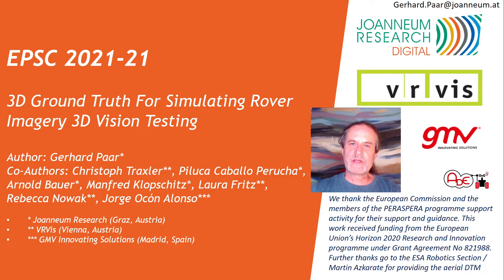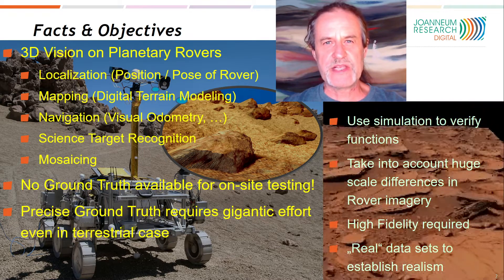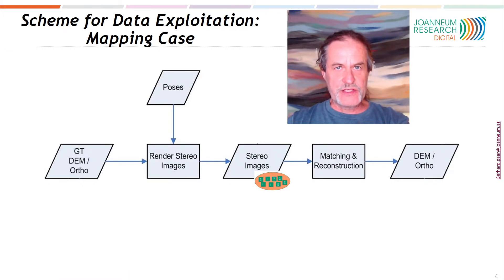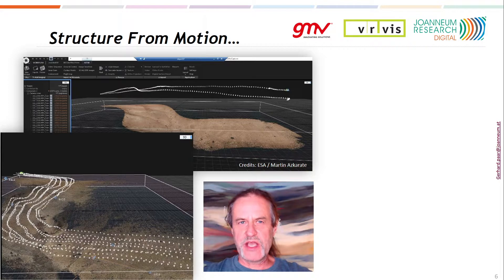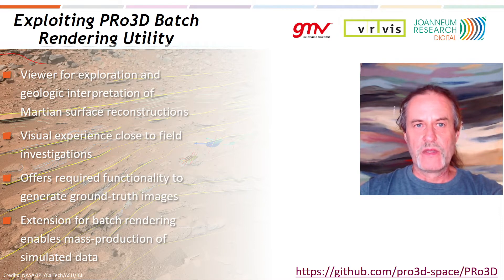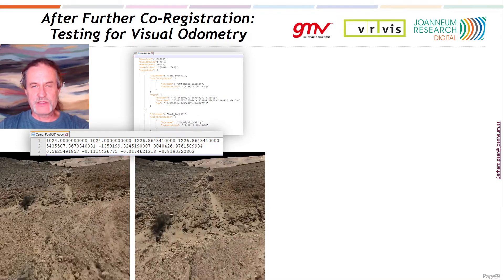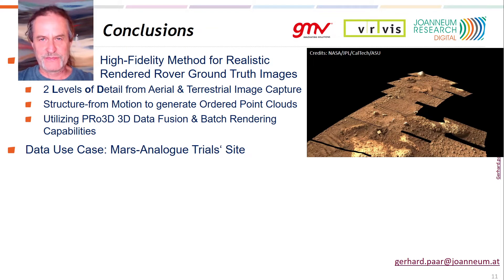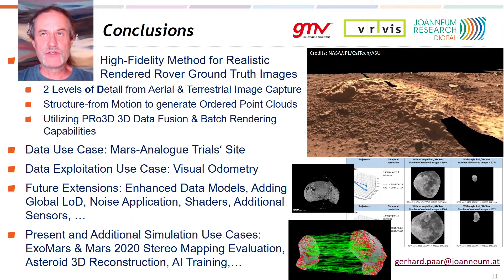Gerhard Paar et al: EPSC 2021 talk "3D Ground Truth For Simulating Rover Imagery 3D Vision Testing"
3D vision (mapping, localization, navigation, science target recognition etc.) using Planetary Rover imaging requires high-level test assets, including a “ground truth” against which the processing results (rover locations, 3D maps) can be compared. Whilst end-to-end simulation for functional
testing is realized by visualization of a drone-based DTM (Digital Terrain Model), the accuracy and robustness of vision-based navigation and 3D mapping can only be verified by high-fidelity data sets. The approach followed in the EU Horizon-2020 Project ADE used a terrestrial-captured
image data set for high- and medium resolution (2mm / 3dm grid size) DTM generation of a representative Mars-analog environment, followed by batch rendering to be presented to the respective 3D vision components (Visual Odometry – VO, and stereovision-based point cloud generation):
- Capturing terrestrial & drone-based images for photogrammetric reconstruction using ground control points (GCPs)
- COTS (Commercial-Off-The-Shelf) compilation of 3D textured models in different resolutions
using Structure-from-Motion (SfM)
- Fusion of the gained textured point clouds in the visualization component PRo3D, and batch rendering of simulated stereo images at poses along a Rover trajectory.
- Using these images to validate / evaluate vision-based navigation and mapping frameworks.